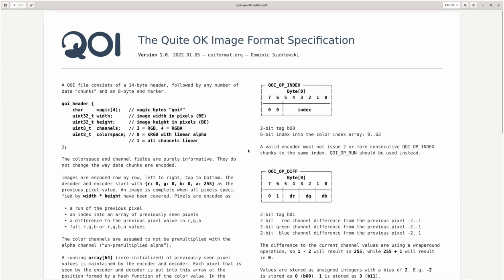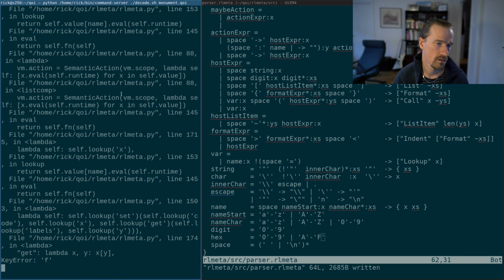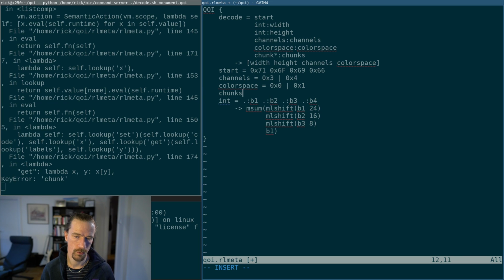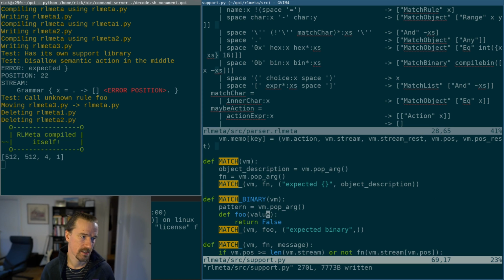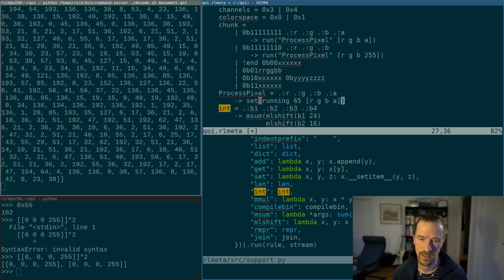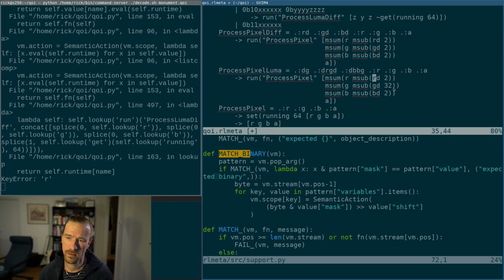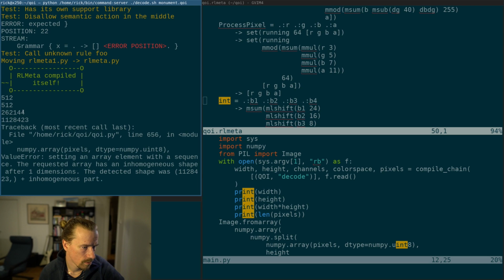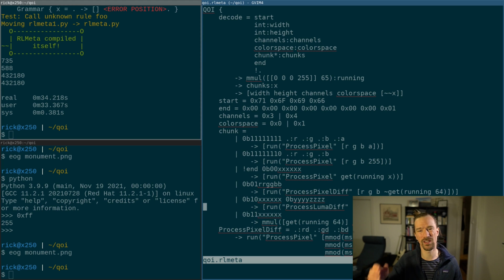Writing a decoder for the "Quite OK Image Format" (QOI) in 55 lines of RLMeta.